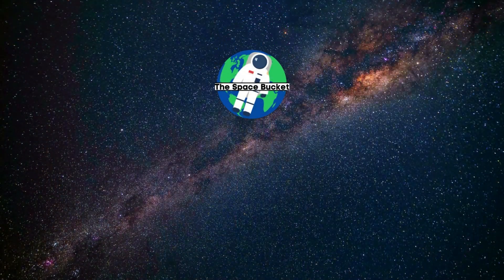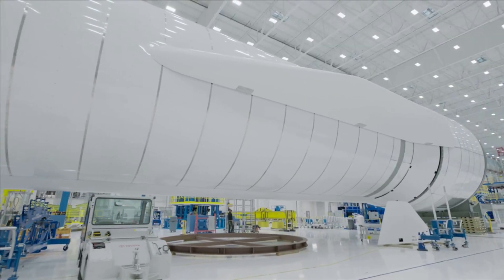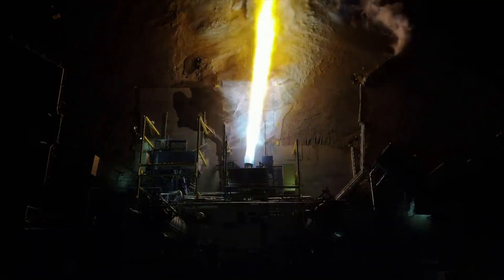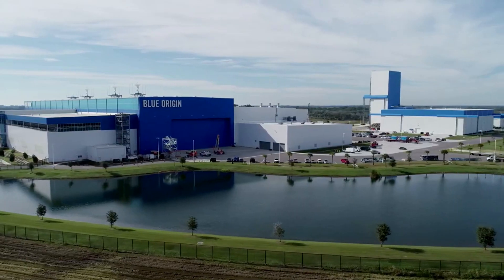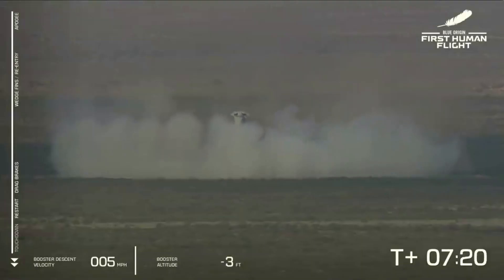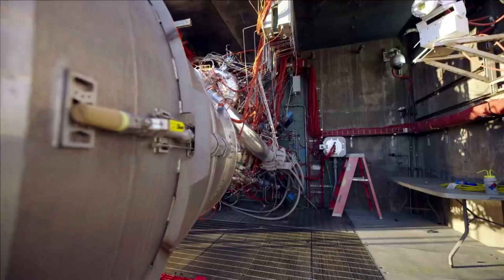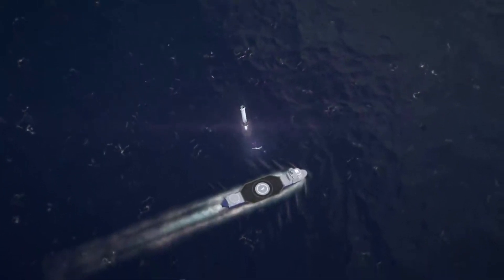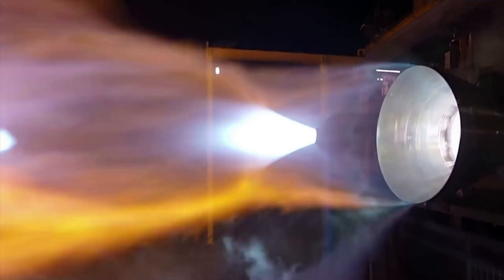How Blue Origin Plans To Land & Reuse New Glenn's Booster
Ambitious ideas are necessary in order to innovate and make positive changes in practically anything. This especially is the case with the space industry as we watch many different companies and agencies work on new projects that feature unique designs, manufacturing processes, goals, and more. Blue Origin is among this large list with plans to land New Glenn’s booster on a moving ship.

By now many of us have watched SpaceX land countless Falcon 9 first stages on drone ships out at sea. This impressive feat has allowed the company to cost-efficiently and efficiently continue to launch. For a while now Blue Origin has been working on New Glenn, a next-generation launch vehicle meant to change how we access space.

One of the rocket’s ambitious goals is to reuse the booster up to 25 times by landing it on a ship after returning to the surface of Earth. However, as you can imagine, this is much easier said than done. In reality, the process of landing a rocket booster on land much less a ship is an immensely difficult task. Here I will go more in-depth into the goal of this process and how exactly Blue Origin plans to do it.

Chapters:
0:00 - Intro
1:09 - Landing At Sea
4:58 - New Glenn Reusability